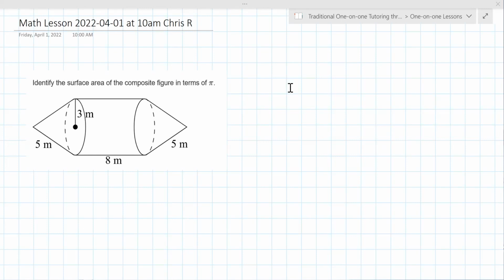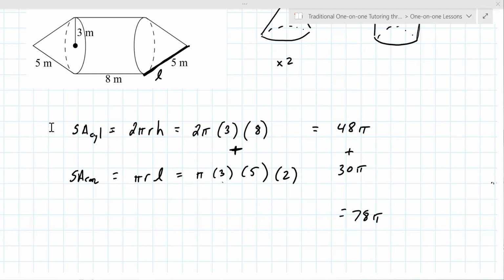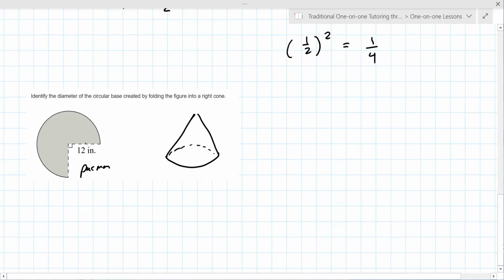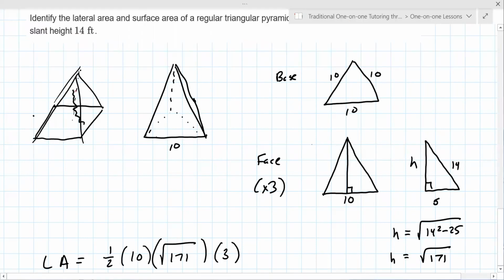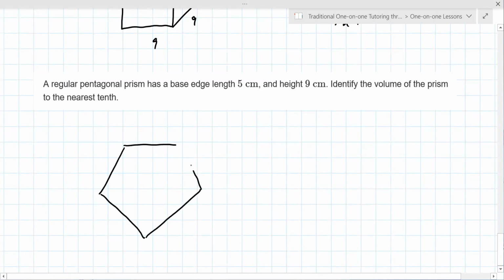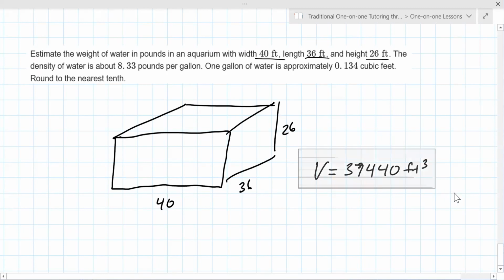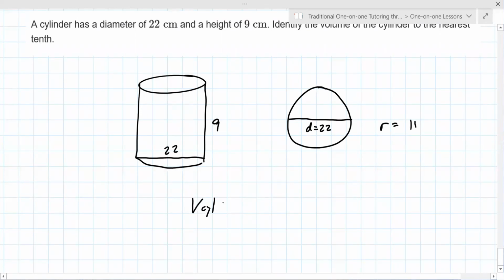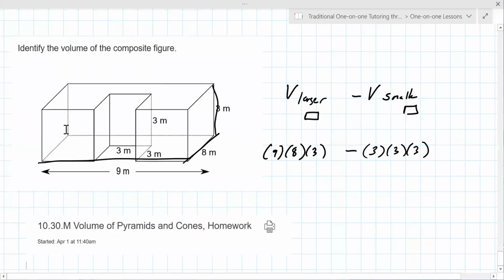High School Geometry Lesson [2022-04-01 at 10am MST Chris R]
This lesson focused on lateral area, surface area, and volume for cones, prisms, cylinders, composite 3D Shapes